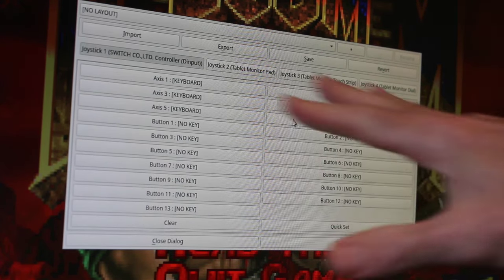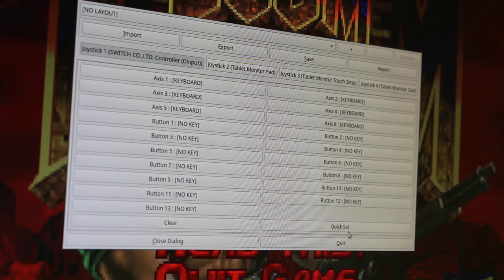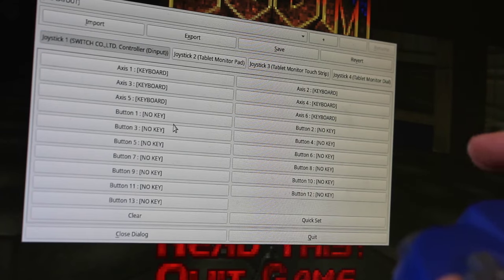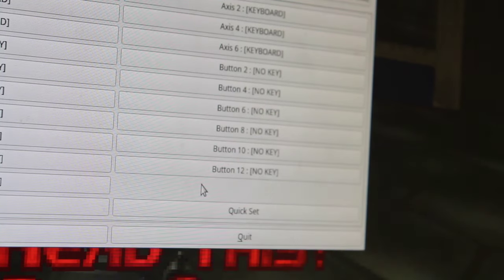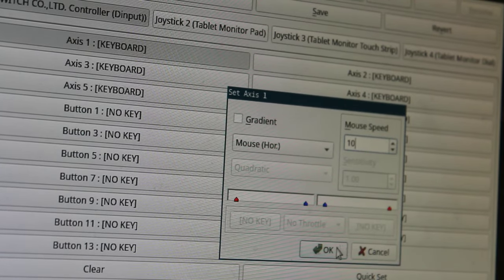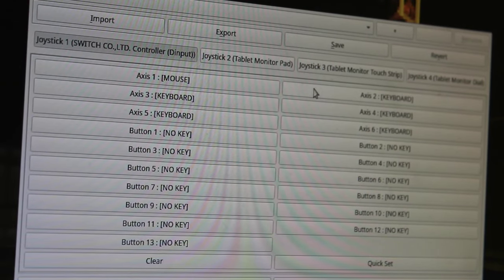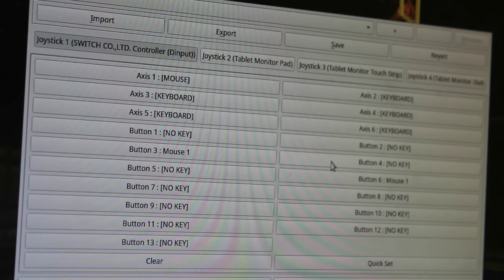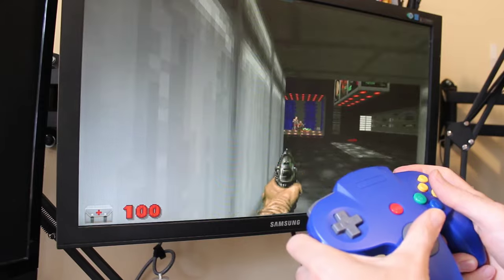Mapping Game Controllers on Linux qjoypad